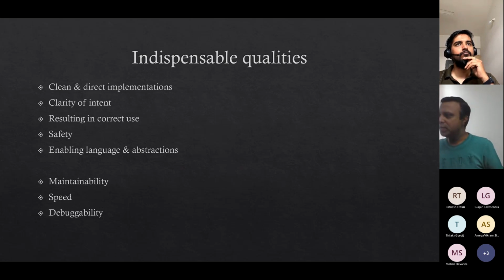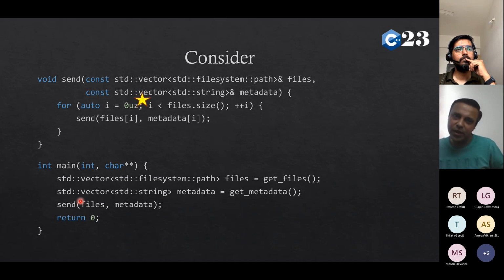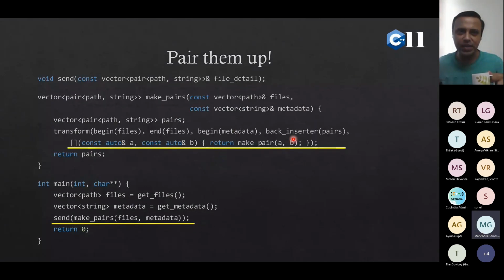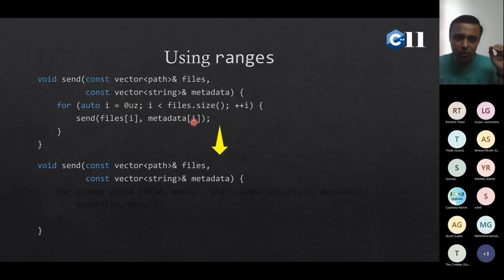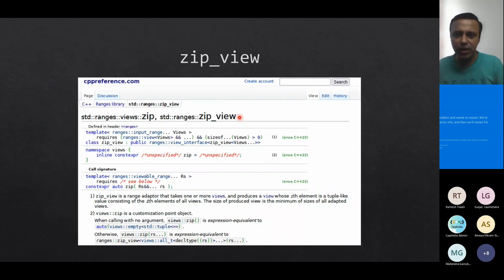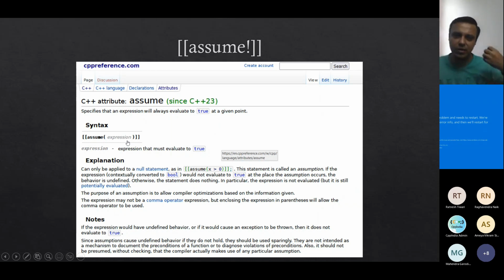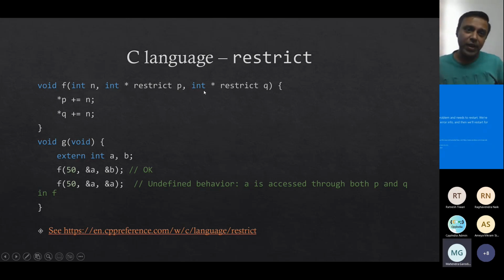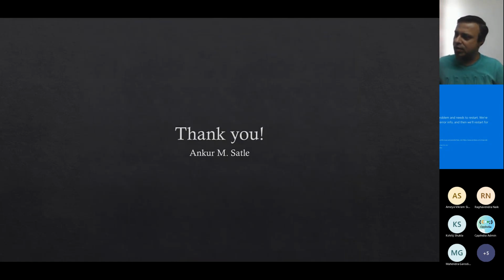[CppIndia] P 3 Express Intent 2 of N by Ankur Satle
In this talk, Ankur discussed great points that each C++ developer should know.

🎙Speaker Profile:
Name: Ankur Satle

This video is a live recording of the online conference on 25th March 2022.